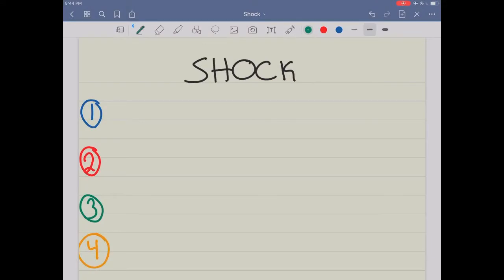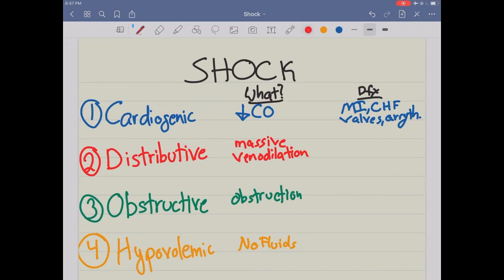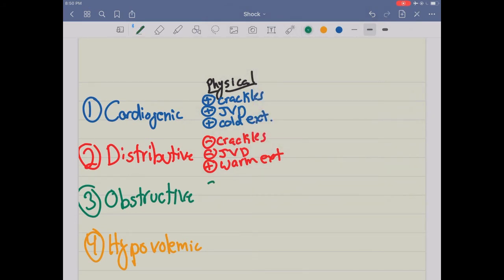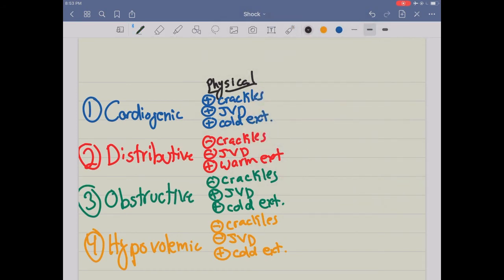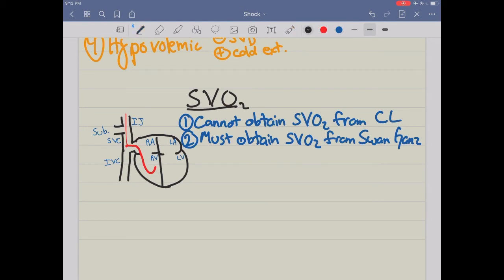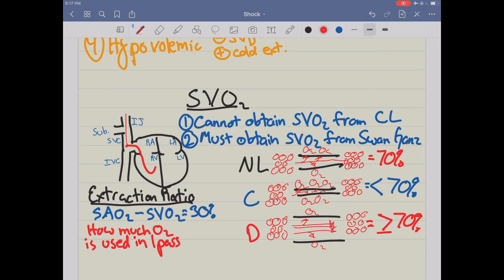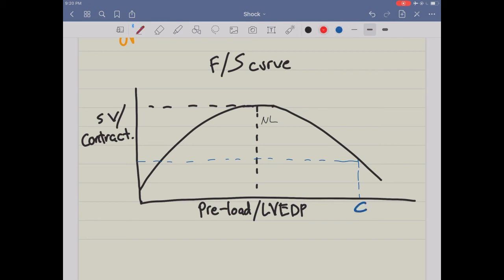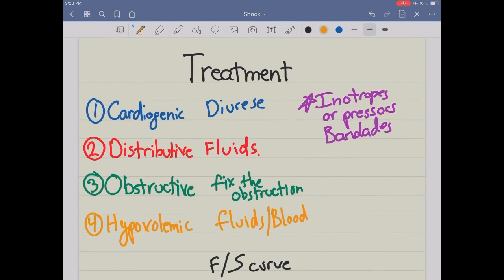Shock: A Basic but Comprehensive Review, with SVO2 Explanation! (BC)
A basic but comprehensive review of basic shock and its initial management strategy. Core concepts include, differentiation in types of shock, basic meaning, differentials, physical exam findings, SVO2, and treatment. This video features my amazing drawings which I hope you all like and understand.